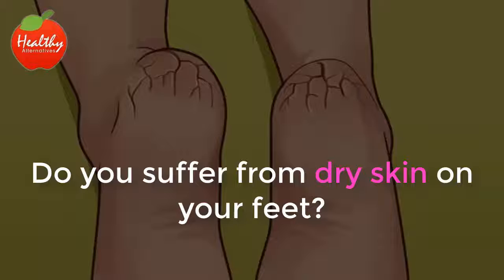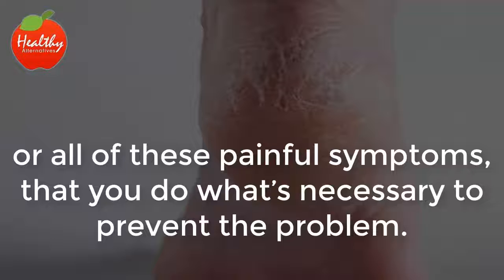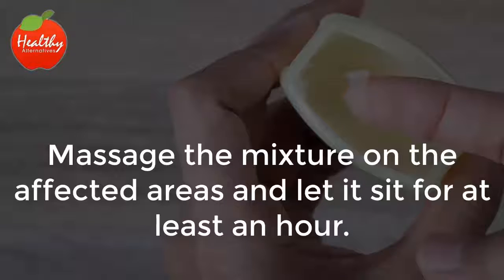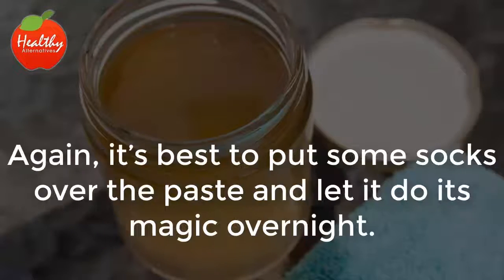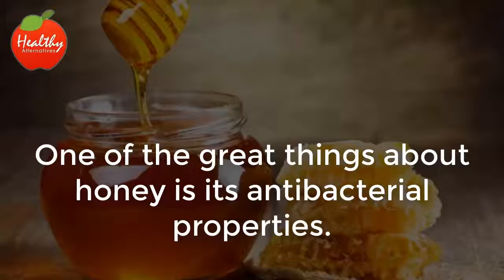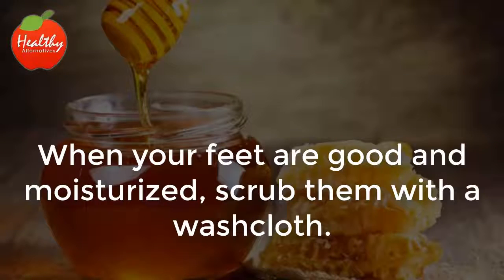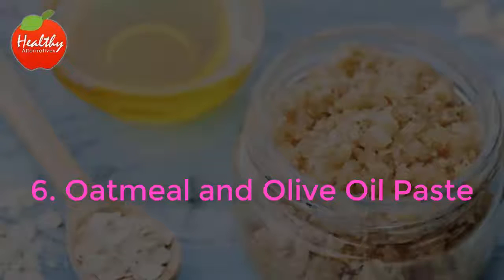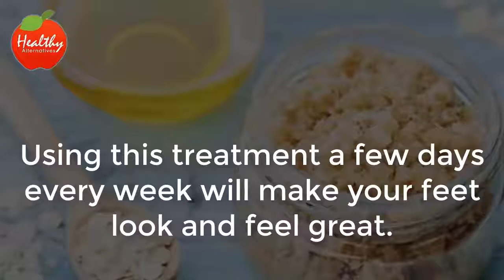Alternative Healthy Solution To Get Rid Of Dry Feet And Cracked Heels Fast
Do you suffer from dry skin on your feet? Is it so bad that your heels have cracked and it’s gone from simply being a nuisance to a painful hindrance?

These common heel fissures are a result of the combination of thickened skin and dry skin. Sometimes they cause discoloration and can become infected, if not properly treated. If the cracks or fissures are more than just on the surface, they could begin to bleed.

So it’s very important that even before you begin to experience some or all of these painful symptoms, that you do what’s necessary to prevent the problem. If you’ve already begun to see cracks, and there aren’t any infections that require professional medical attention, consider these home remedies.

1. Petroleum Jelly and Lemon Juice

Mixing lemon juice with petroleum jelly normally takes care of any cracked heels quickly. First, you need to soak your feet in warm water for twenty minutes and dry them thoroughly. Take 3 teaspoons of lemon juice and mix it with one teaspoon of petroleum jelly. Massage the mixture on the affected areas and let it sit for at least an hour. If you’d like, you can leave it on overnight, making sure that you wear socks to protect your sheets. You should see results in one week.

2. Apple Cider Vinegar, Honey, and Rice Flour Scrub

Another fantastic way to take care of heel fissures is by making a mixture of apple cider vinegar, honey, and rice flour. Use 3 teaspoons of each and mix them all together. Before applying the paste, make sure that your feet are clean and dry first. Again, it’s best to put some socks over the paste and let it do its magic overnight. Just rinse it off in the shower when you wake up the next day. It should only take a few days to see the results.

3. Olive Oil Massage

Olive oil is great for your skin. It moisturizes well, keeps skin smooth, and people have used it in baths for hundreds of years. All you need to do is massage olive oil into the cracks on your feet. It will not only heal these small cracks but will assist in good circulation. Alternate between olive oil, almond oil and coconut oil for similar results.

4. Honey

One of the great things about honey is its antibacterial properties. Its not only sweet to the taste, but can also do a great job of nourishing our skin. It’s been used in home remedies for thousands of years. It’s also very easy to use. Just mix half a cup of honey in a bucket of warm water and soak your feet for about twenty minutes. When your feet are good and moisturized, scrub them with a washcloth. You can keep up this treatment until you see the desired results.

5. Bananas

This is one that you may not be familiar with—bananas. They’re great for heel fissures. Simply mash a few ripe bananas into a paste. Rub the paste on your heels and leave it for about twenty minutes. Wearing socks over the paste through the night might make this treatment more effective. As an alternative, use mashed avocado with coconut oil.

6. Oatmeal and Olive Oil Paste

Adding two ingredients with great healing properties is always a good thing. Oatmeal helps treat irritated and inflamed skin. Most commonly used by moms with kids suffering from the chicken pox or a sunburn, they add it to a warm bath to relieve the itch.

Mixing one tablespoon of oatmeal with the same amount of olive or almond oil forms a perfect paste. Apply the paste to the affected areas and wait for about 30 minutes before washing it off. Using this treatment a few days every week will make your feet look and feel great.